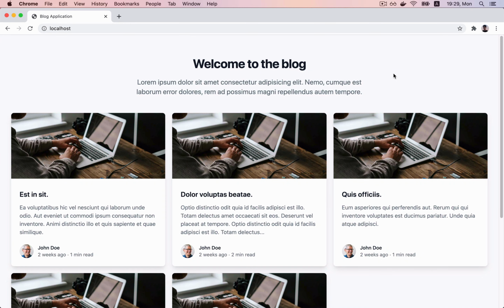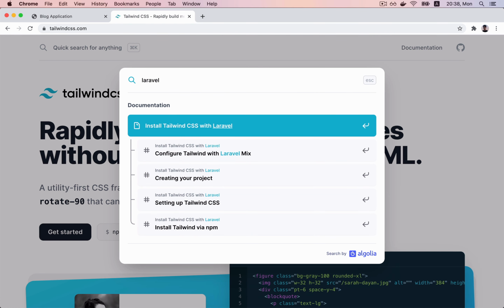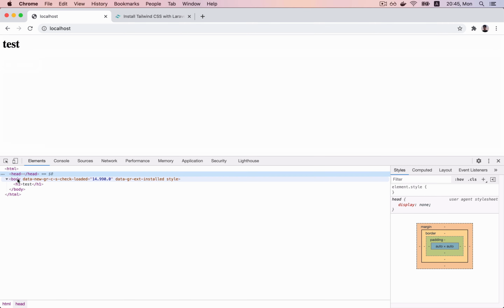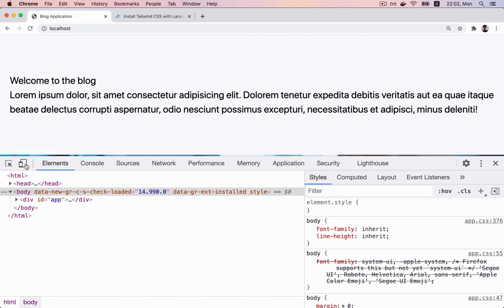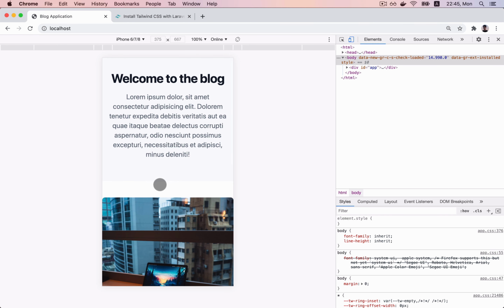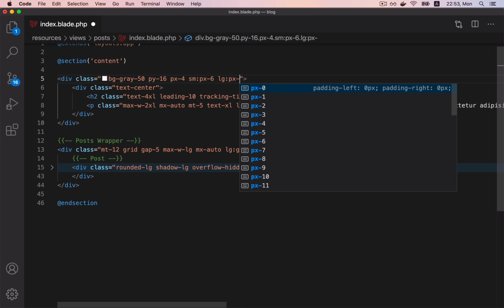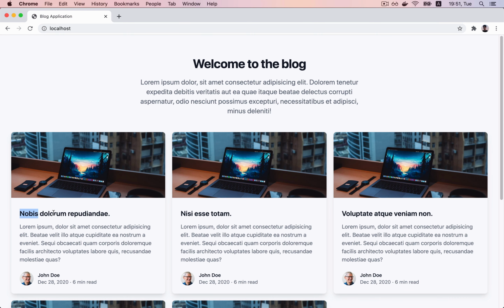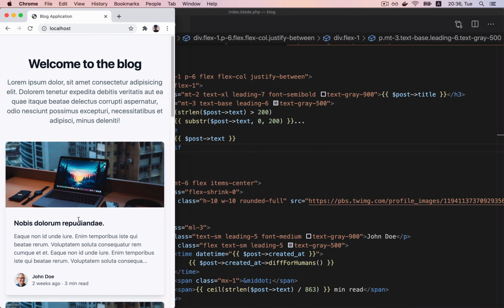Part 3 - Styling w/ Tailwind CSS [How to Build a Blog with Laravel Series]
In this video, we will start styling our application.
We will use the Tailwind CSS framework and at the end of the video, we will have a mobile-friendly layout that lists all of the blog posts from the database.

Timestamps:
00:00 - Intro
00:13 - Creating a layouts file
01:14 - Installing Node & NPM
01:40 - Installing packages
02:02 - Starting a front-end dev environment
03:40 - Installing TailwindCSS
05:20 - Creating a controller & view for posts
07:45 - yield directive
09:20 - Styling posts page for mobile devices
18:01 - Styling posts page for larger devices
21:17 - Dynamically show posts from the database